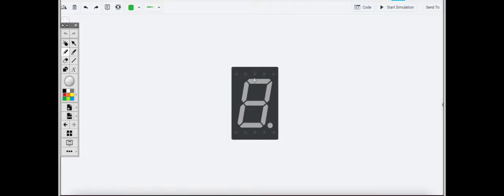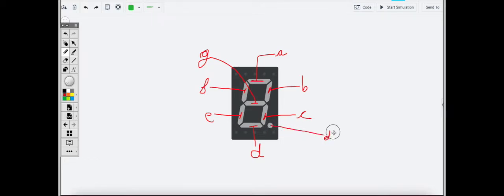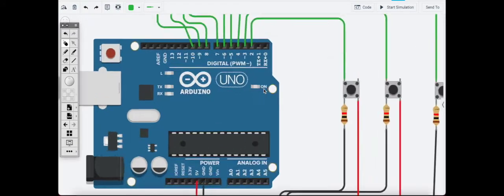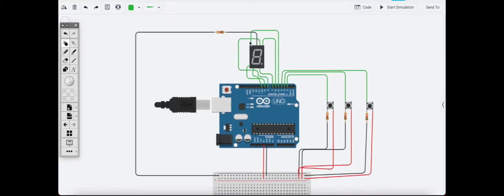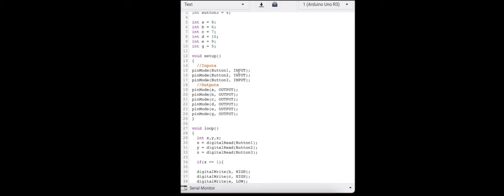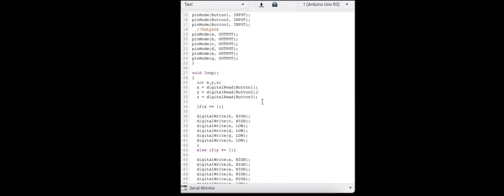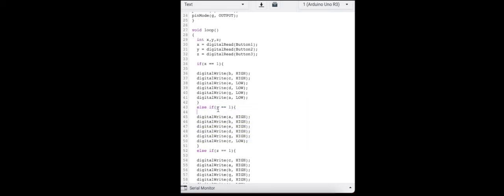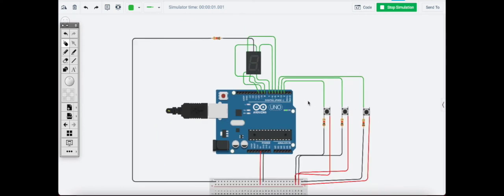How to use 7 segment Display with Arduino | 7 segment Display Number Project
Telling How to use 7 segment display and showing a project in which it shows then the number on 7 segment display according to the button you have clicked on.

〰〰〰〰〰〰〰〰〰〰〰〰〰|| LINKS ||〰〰〰〰〰〰〰〰〰〰〰〰〰〰〰